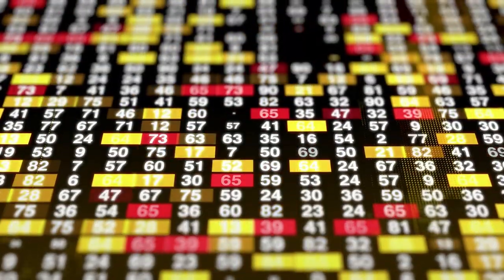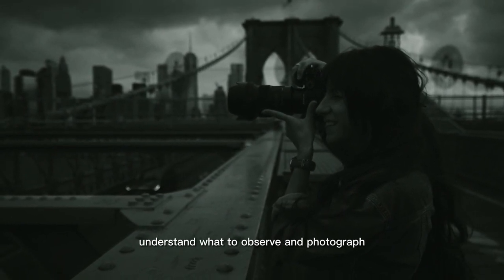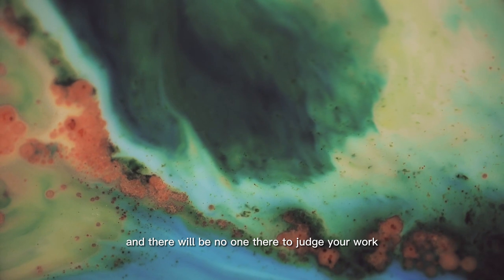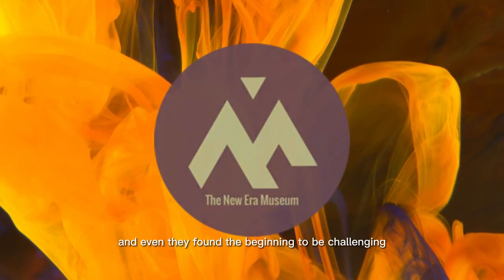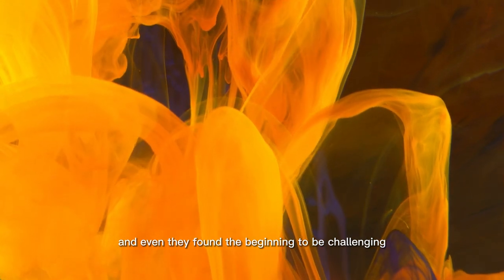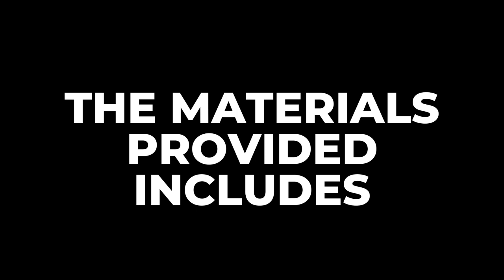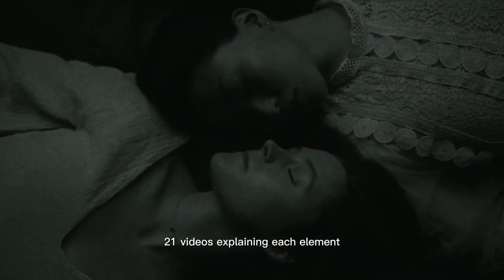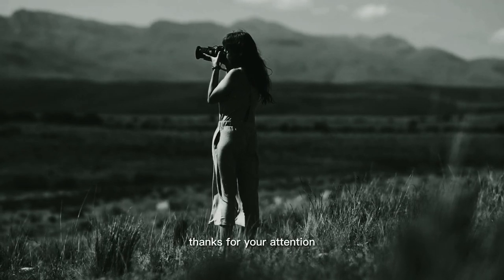The 22nd Element - How it works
"The 22nd Element" is a revolutionary workshop designed as a self-contained learning experience with 21 weekly missions. Each mission aims to help you understand one visual archetype called an "Element."

To maximize the potential of the workshop, it is crucial that you dedicate an entire week to each mission by solely photographing what you are asked to do in each one.

The missions are progressive, starting from number 1 and ending at number 21, so it's recommended to follow the sequence and not skip around.

The workshop offers a unique challenge where you are the only one who can help yourself understand what to observe and photograph.

It's like a treasure hunt where you'll learn to re-observe your surroundings and capture them in your photos by following directions.

You'll learn through action and self-criticism, and there will be no one there to judge your work.

In the first two weeks, you may feel confused or frustrated, but this is normal.

The full workshop was tested for 21 weeks on 80 photographers at the New Era Museum, and even they found the beginning to be challenging.

PLEASE NOTE
- If you're looking to learn photography concepts quickly, this workshop may NOT be for you.
- This workshop is not a conventional photography course that focuses on techniques, but rather on using a vocabulary of visual archetypes to create impactful photos.
- Instead of lengthy explanations, you will engage in hands-on activities and focused photo shoots.
- This experience will allow you to make and learn from mistakes in a satisfying way, without the fear of others' judgment.

The materials provided include:
- 21 videos explaining each element with a mission to accomplish during the week.
- 21 mission cards to print and take with you as a quick reference.

Embrace the challenge and push yourself.
"Monkey says, monkey does"